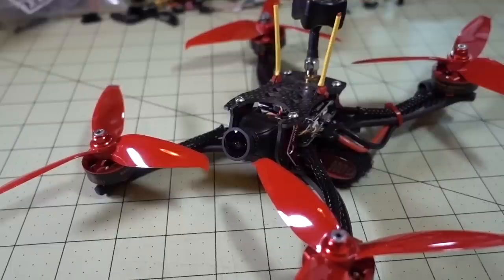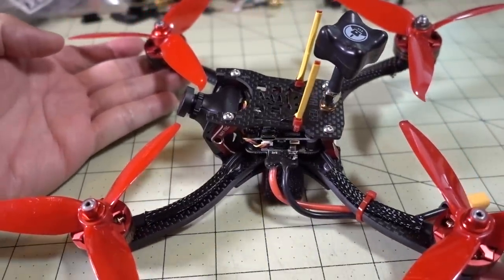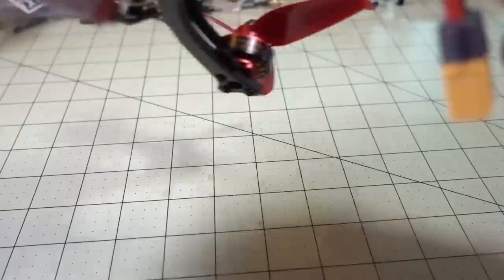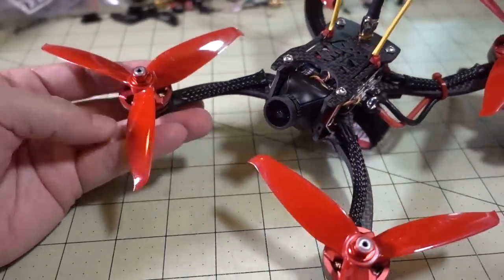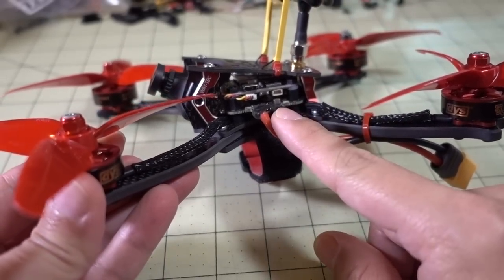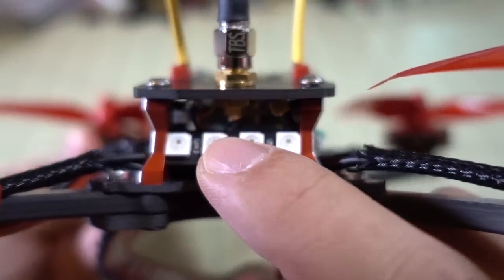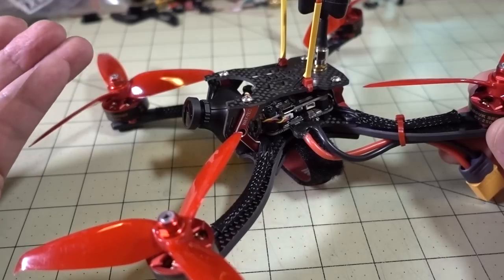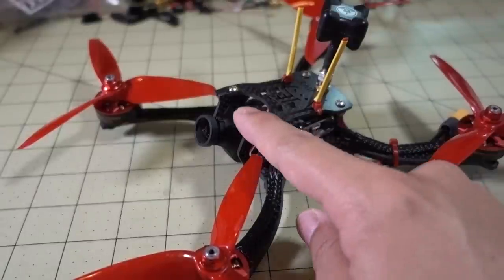WAY-TEC Red Hare 5-inch FPV Drone Review 🏁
We're checking out another 5-inch racing drone in this video.  How good is it?  Is the Hawk5 better?

👉I recommend the EMAX Hawk 5 as a better alternative to the Red Hare.  It's also cheap as well!

🔋Recommended Lipo

Bitcoin - 12Y5vysDMvgqX4Z7h7iRTsgwWoCNwv9MPs
Ethereum - 0xD8f3758678F3d93539F804e36811f0A04B0D047F
Litecoin - LcyGPS2f3NZxWU6BRkCJ5qdk1zV6jUCtn8